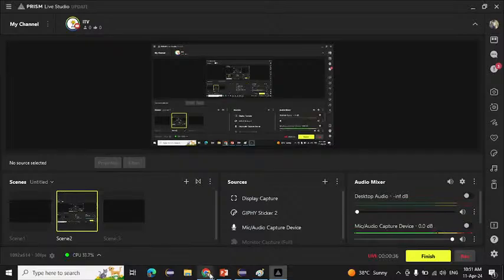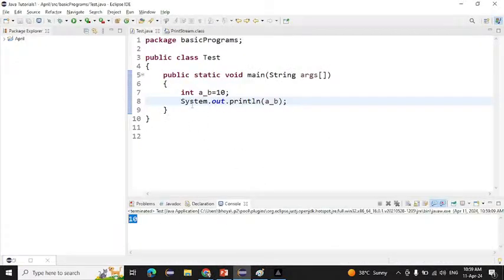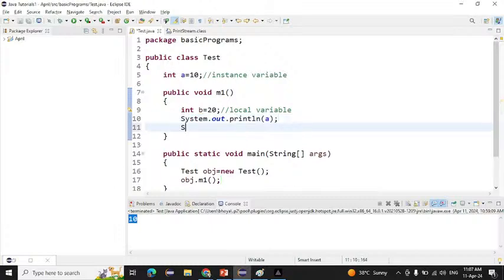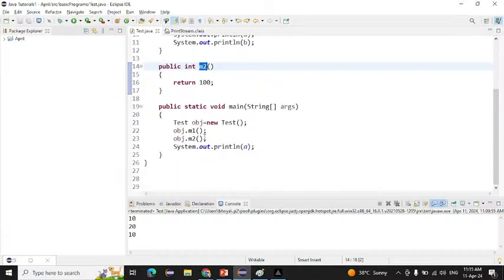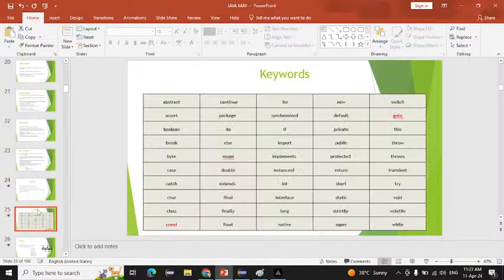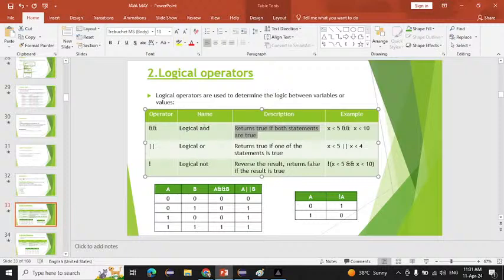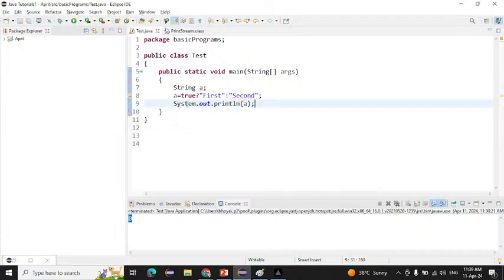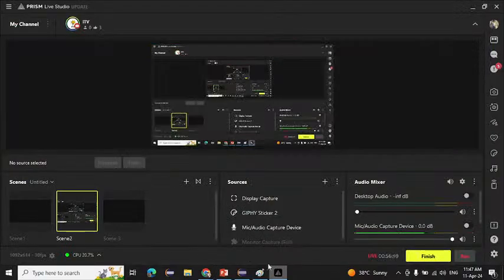Java Batch(08/04/2024)Tutorial4-Types of Variable, Keywords and Operators in Java